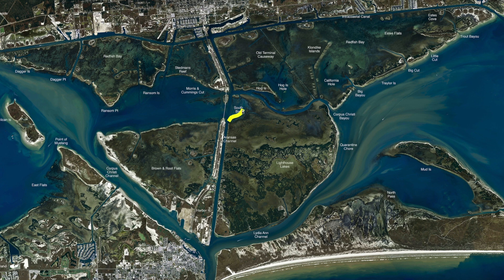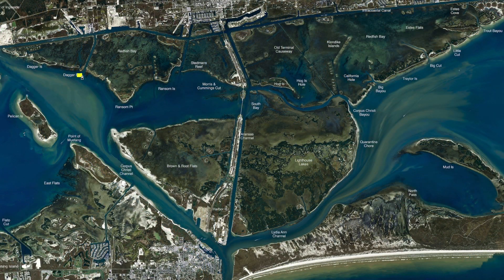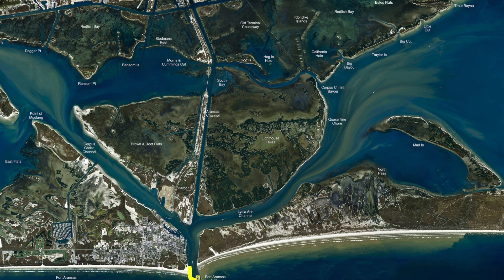Texas Fishing Tips Fishing Report November 22 2018 Aransas Pass Area With Capt. Doug Stanford